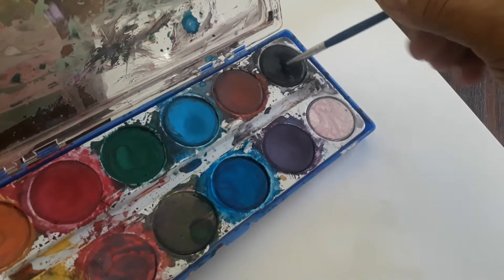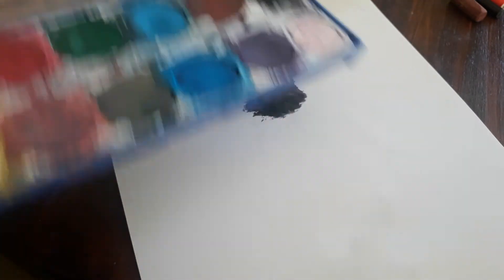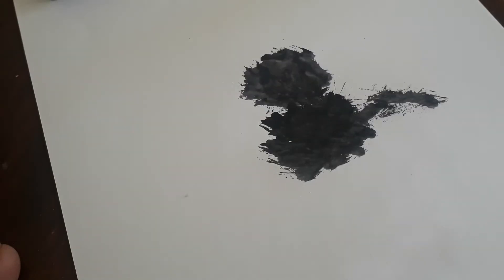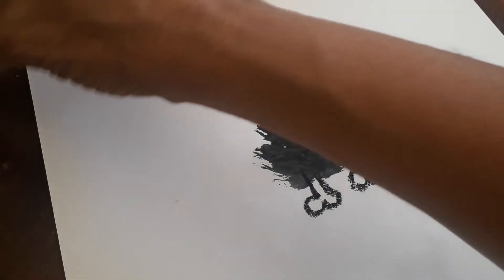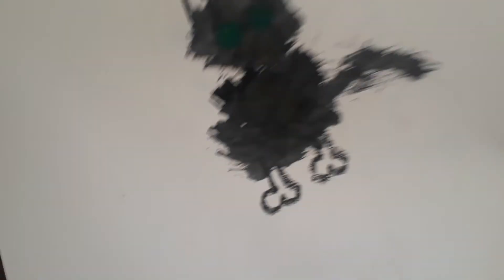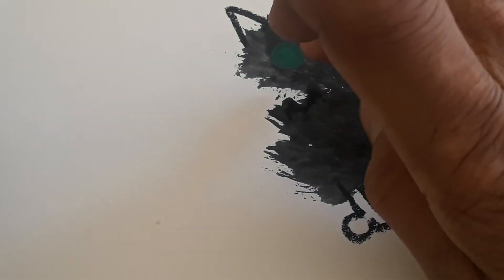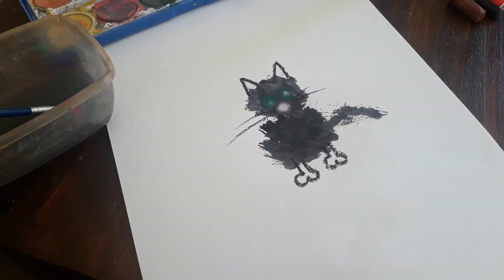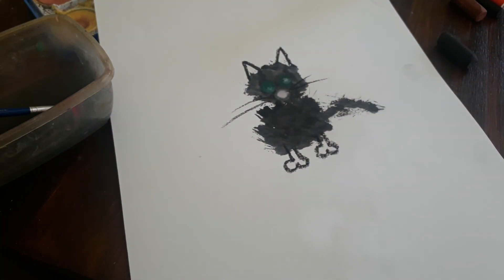Story related Craft Winnie & Wilbur